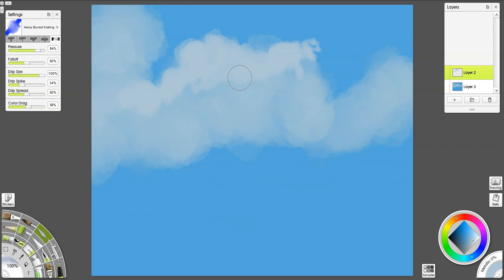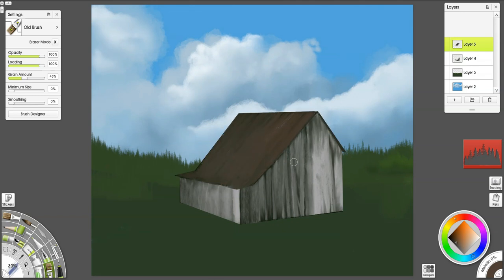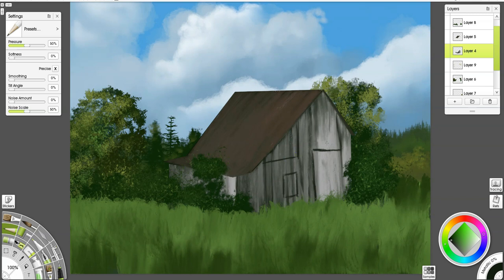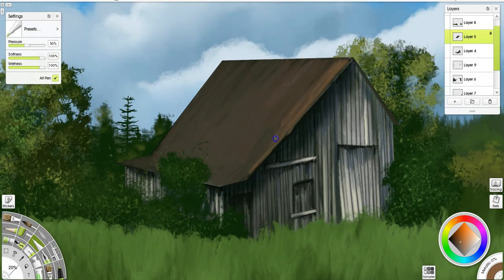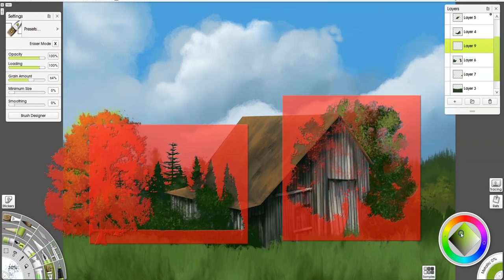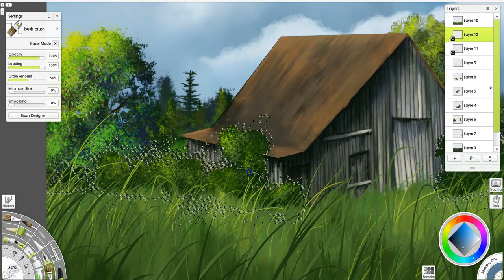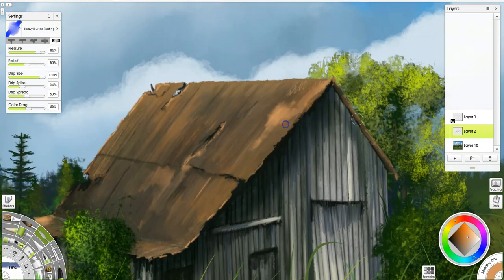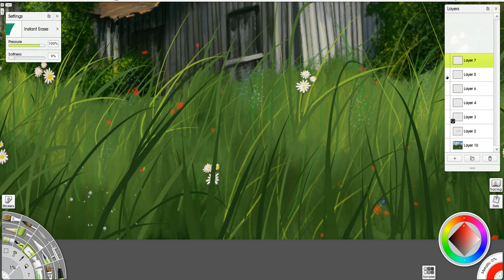This Old Barn Artrage Painting Lesson | Full Lesson on Patreon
This Old Barn, an Artrage painting lesson/speedpaint.

The full lesson (nearly 2hours of teaching) is on my Patreon
If you want some of my Custom Hand-Painted ArtRage stencils (name your own price so get them for free or pitch a little money my way to help support the work).

This is a quick “over the shoulder” type of how-to video. I just want to quickly go over my process of painting an old barn landscape.

As always, let me know any questions, thoughts, or comments down below.

This was painted in ArtRage and if you want to get a free, fully-functional trial of the ArtRage software you can (you just can't save or print from the trial version)

Again, get out there and try this. You can always start with the free trial of ArtRage 6!
Did you enjoy this?
Come join my private Facebook group for tutorials, art lessons, and pleasant conversation. (make sure to answer the 3 entry questions or you can't join)

Free Use Music Supplied by Wondershare Filmora

If you want to learn even more, jump over to my Patreon page or take a class or two over at Skillshare and feel free to use this affiliate link to get a trial… (you’ll get the discount and help me too! Win-win!)

Take care and thanks again!